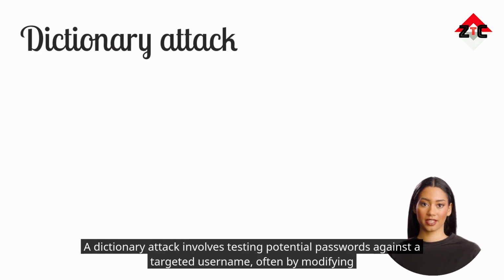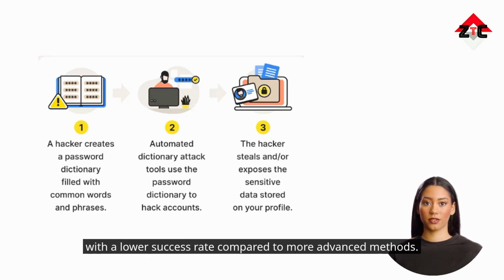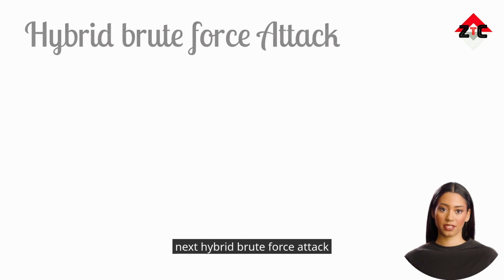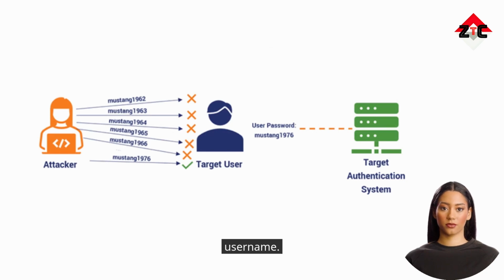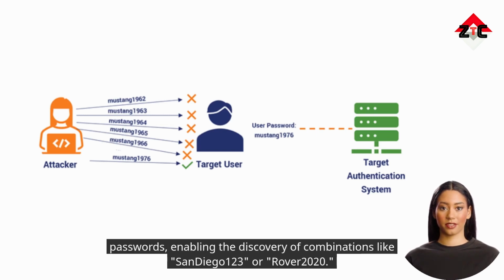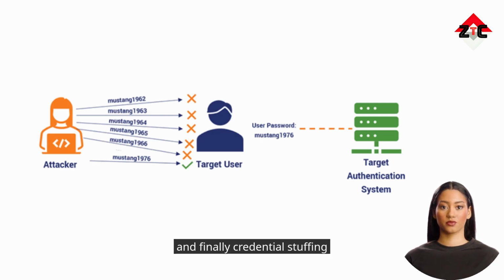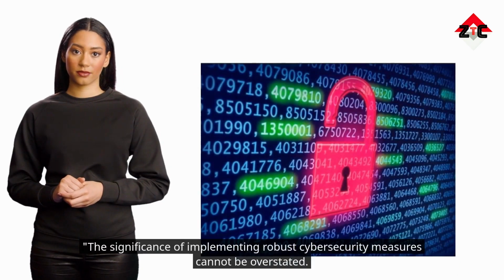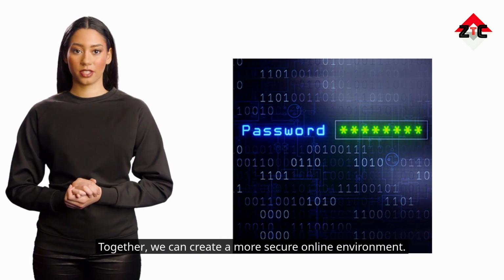Mastering the Art of Defending Against Brute Force Attack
Uncover the secrets behind the notorious brute force attack and learn how to fortify your digital defenses! Join us on a journey through the intricacies of cybersecurity as we explore the tactics hackers use to crack passwords and gain unauthorized access. Discover effective strategies and proactive measures to safeguard your online presence against the relentless onslaught of brute force attacks. Don't be a victim—empower yourself with knowledge and fortify your security fortress today! 🛡️💻